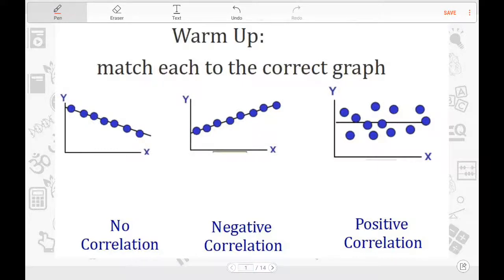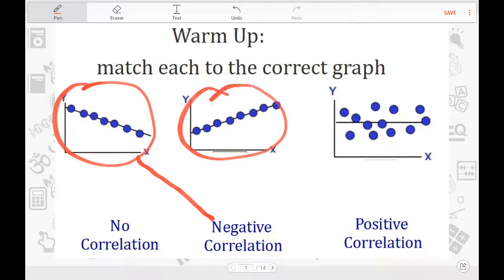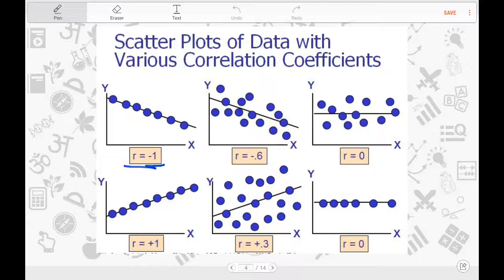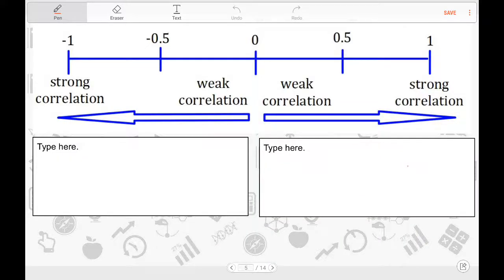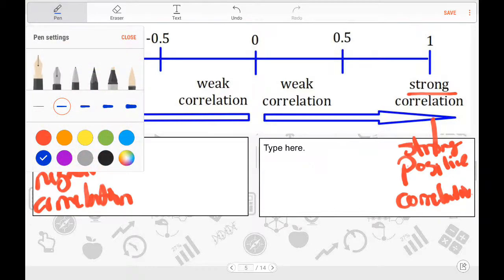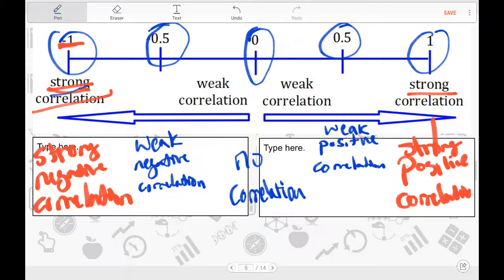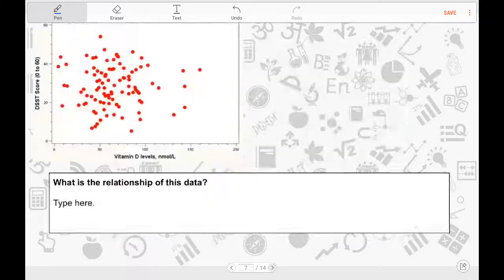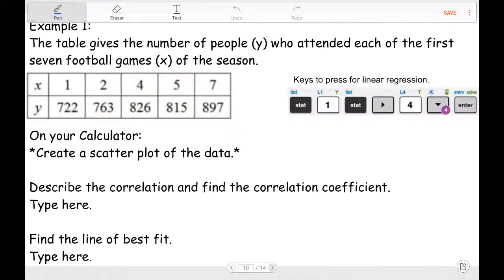linear regression video